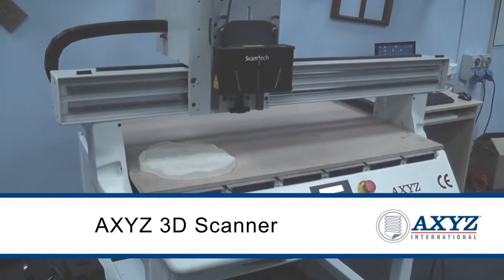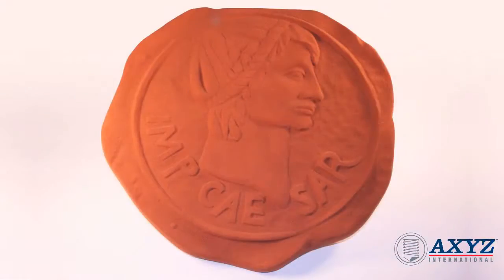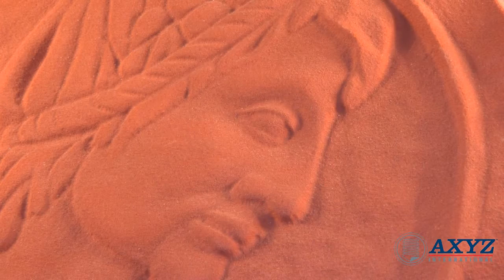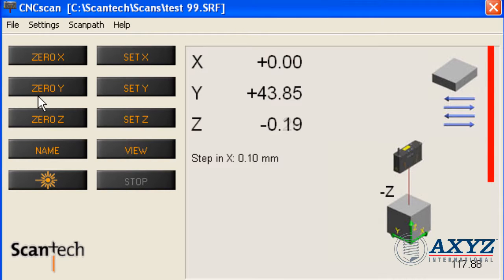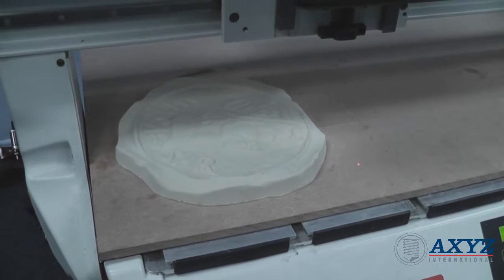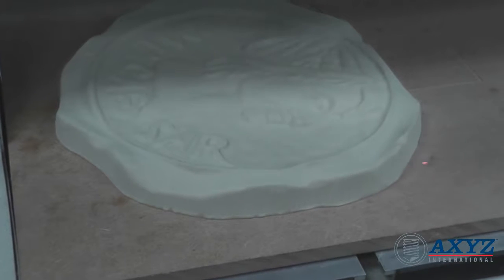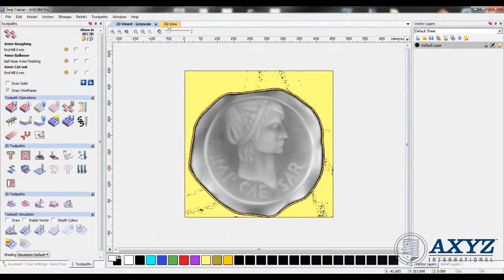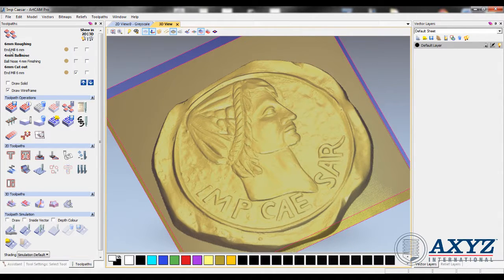Advance Pacific Machinery (APM)- 3D Scanner | CNC Router | AXYZ International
for more details